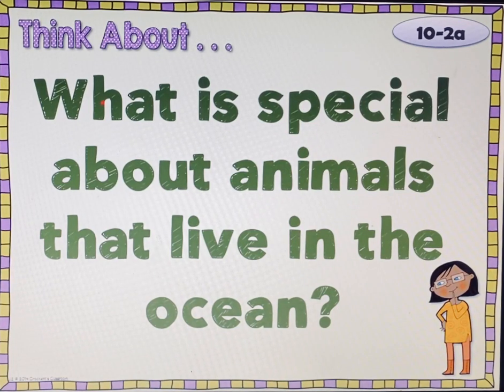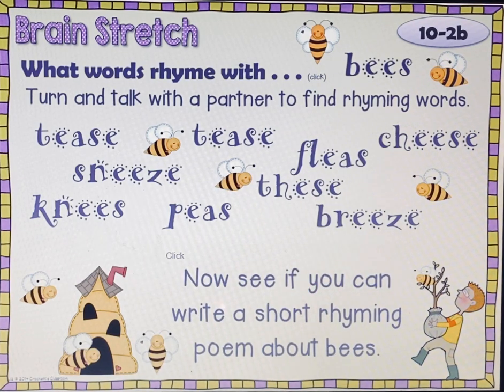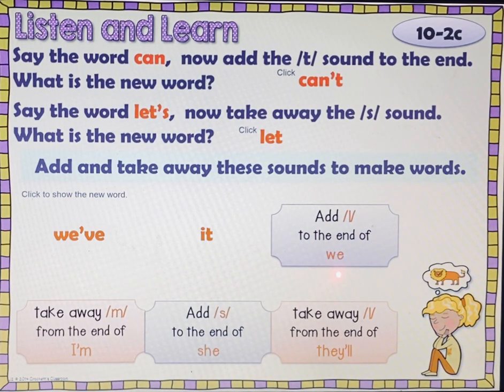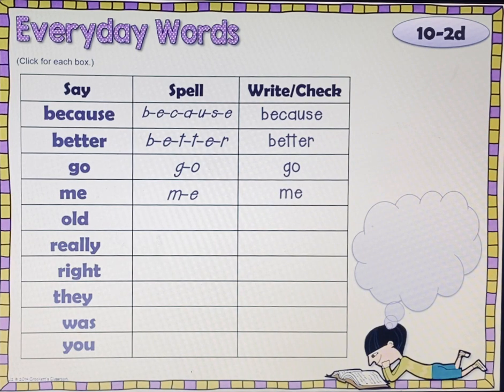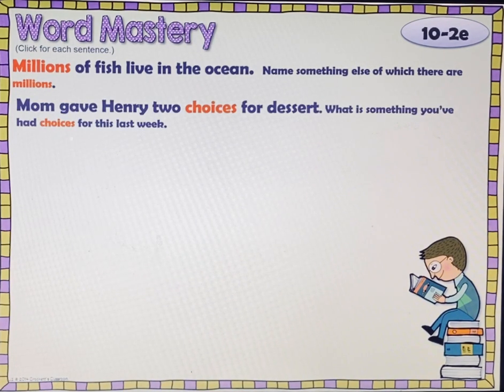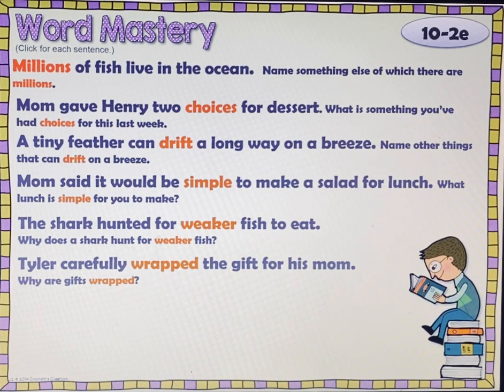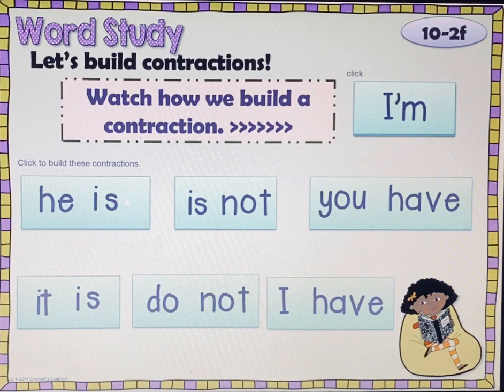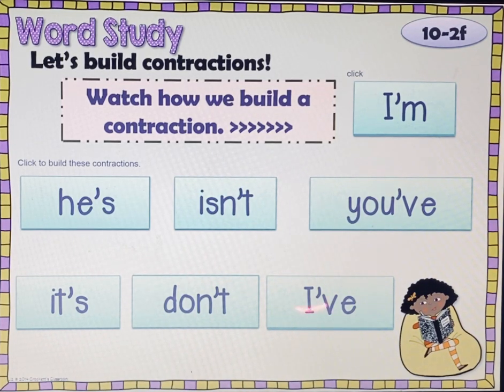2nd Grade Reading Lesson Week 10 Day 2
Interactive reading lesson.  These lessons are from the 2nd grade Journey's stories.  Story: Jellies

To get the most out of the reading lesson, make it interactive by participating.  To be an active participate in the lesson, check your answers when I say "check, pause, play".  Check your answer by clicking pause to give yourself more time, then click play.

Reading skills increase when you include writing.  Have a piece of paper and practice writing when you do your lesson.

Another great tip to become a better reader would be to read all of the practice words on the slides until you can read them super fast.  (That's called fluency!)